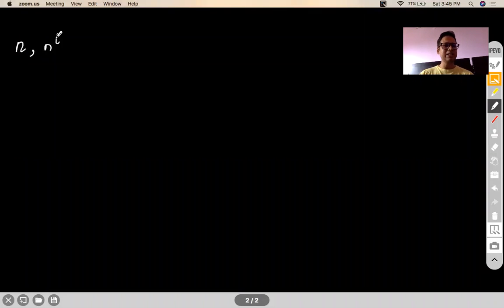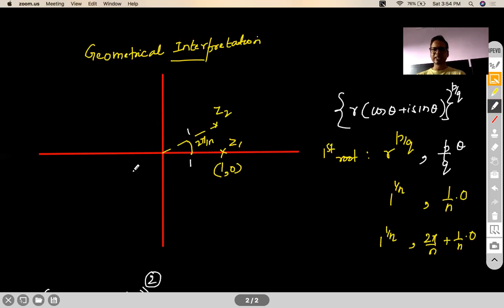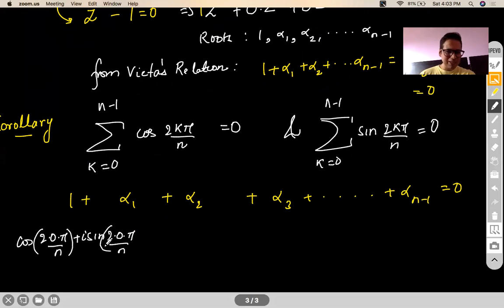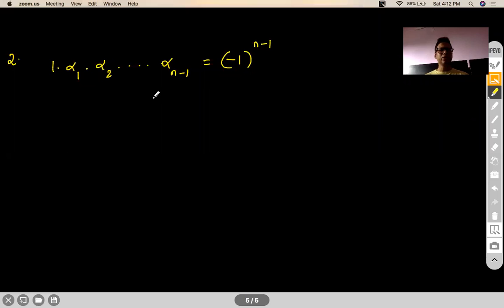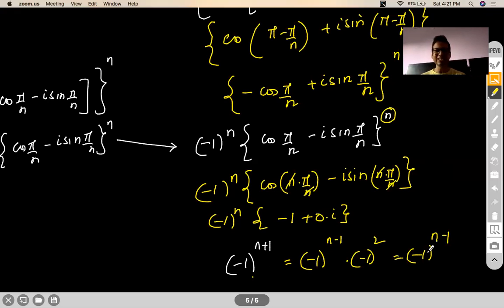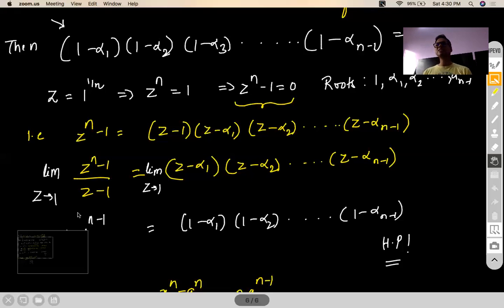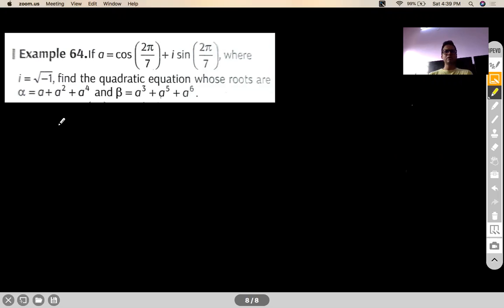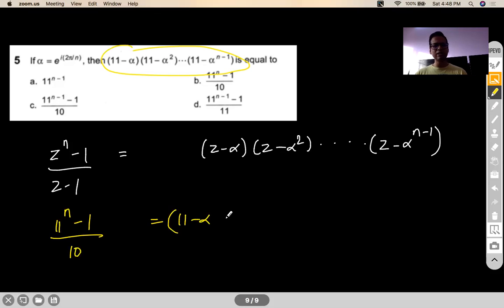COMPLEX NUMBERS - NTH ROOTS OF UNITY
N, nth ROOTS OF UNITY
PROPERTIES OF NTH ROOTS OF UNITY
REPRESENTATION OF N, NTH ROOTS OF UNITY ON ARGAND PLANE

Chapter Name: COMPLEX NUMBERS
Grade: XI
Author: AKHIL KUMAR